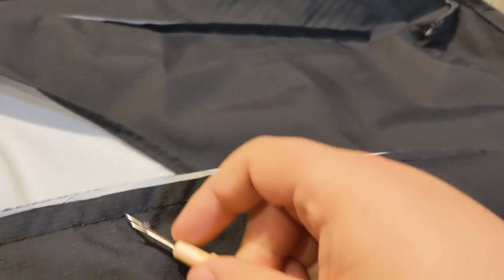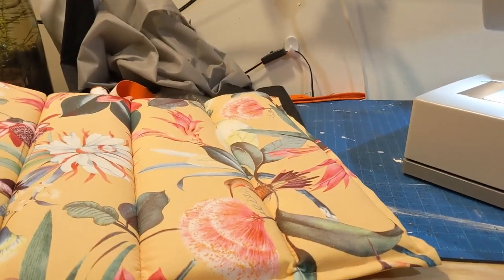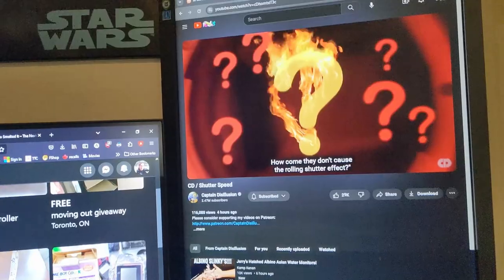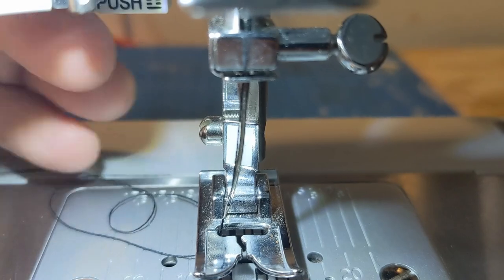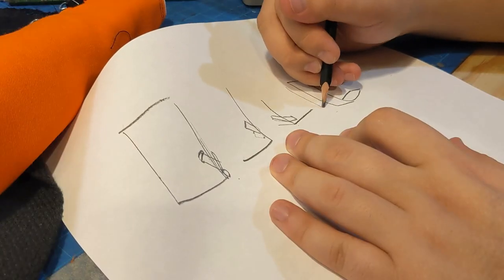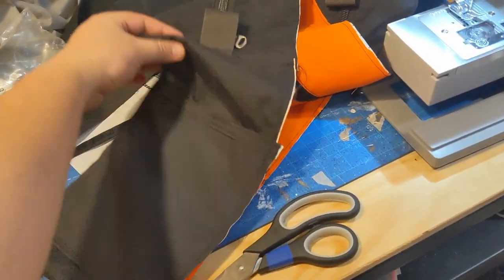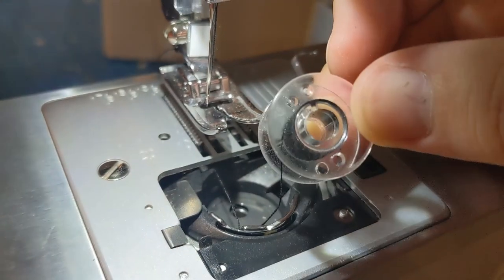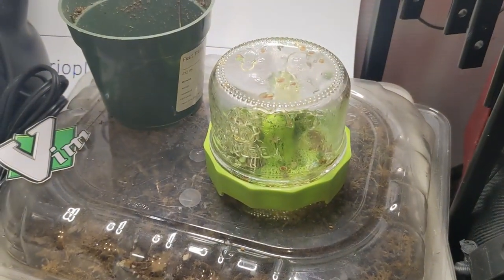Andrew's Quest - Day 2560 - Backpack Coming Together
2024 Jan 26

Thank you for supporting the quest: Dawn, Artur, Alex, Matt, Adam, Michael, AJ,  Weeshuggy, Maxwell, Urgyen, Helen, Anita, Amanda, and Pebblesok you guys are great.